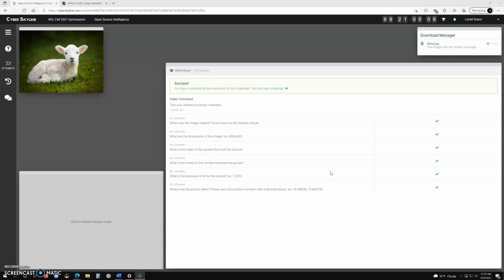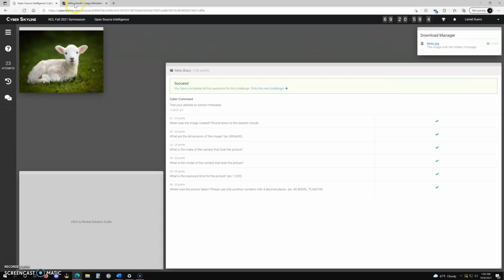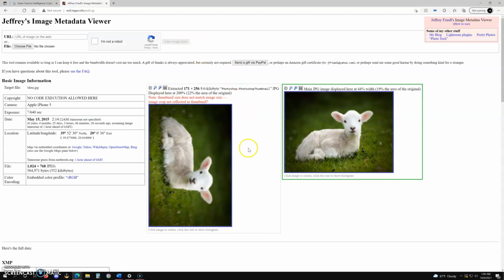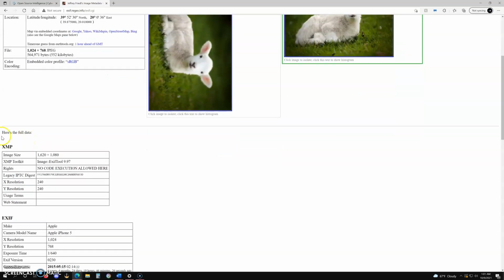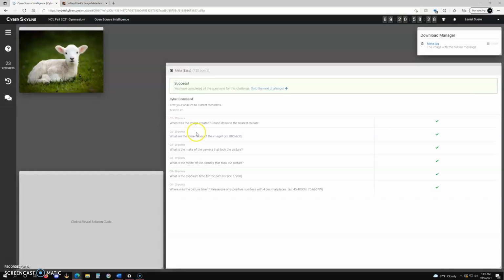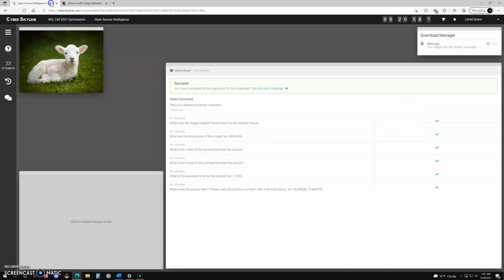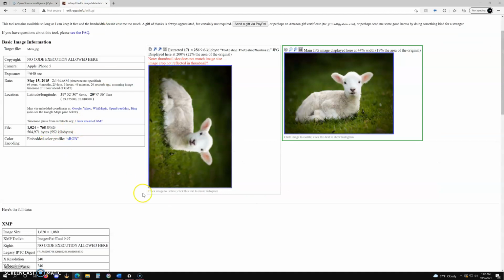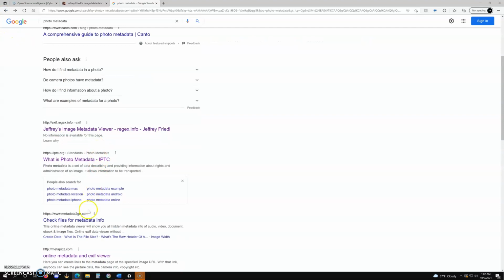Metadata challange totorial